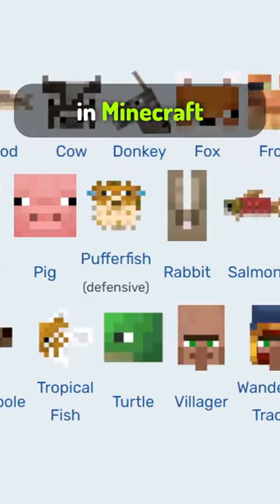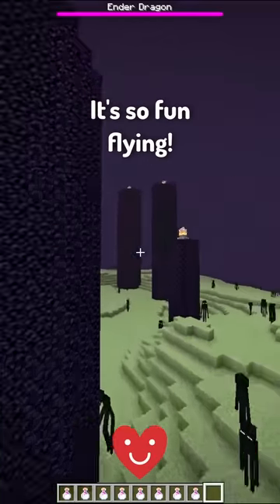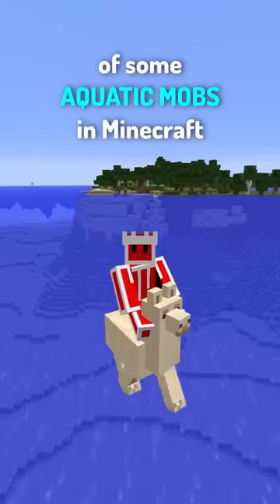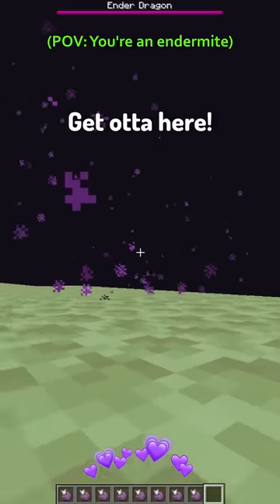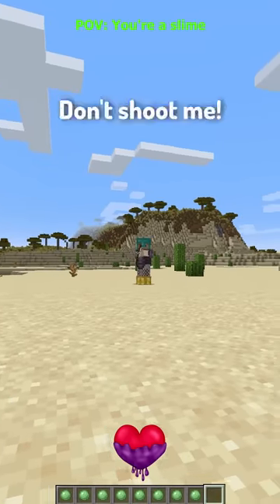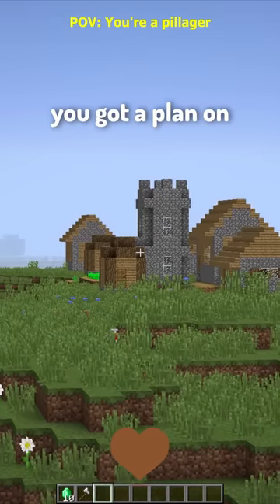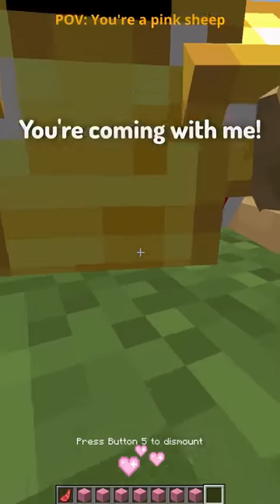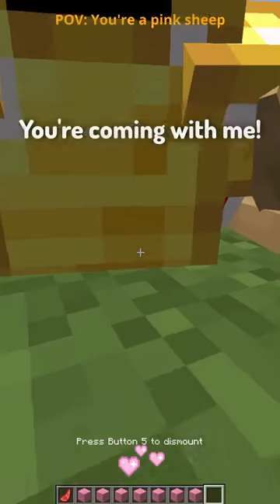POV: You're EVERY Mob in Minecraft (All Shorts Together)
In this video, I will show you all my "Mob P.O.V"  shorts together! Which p.o.v was your favorite? I made a p.o.v for every single mob in the game so there's many you can choose from hah! Hopefully you enjoy this epic compilation : )

Big Thanks to EVERYONE who helps me do what I do! Love you!